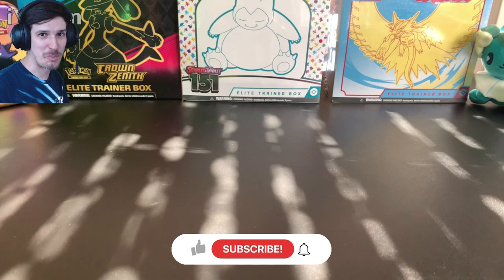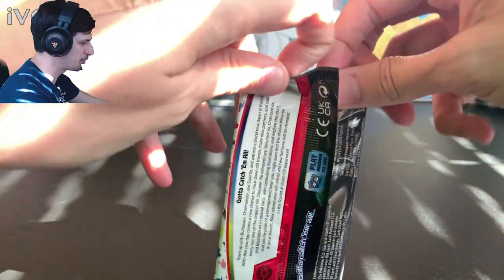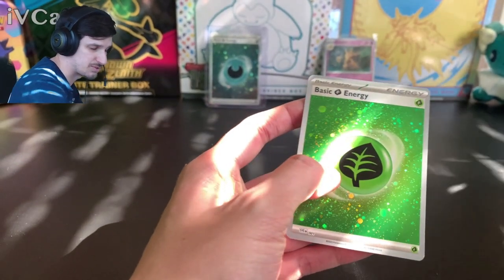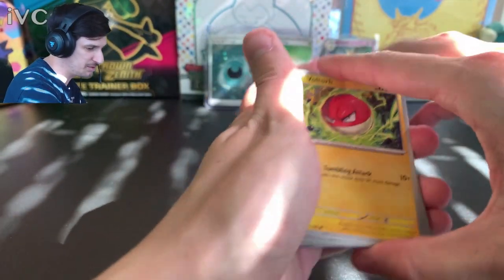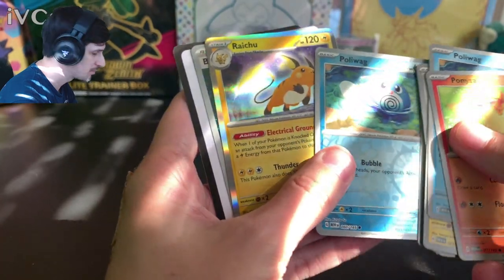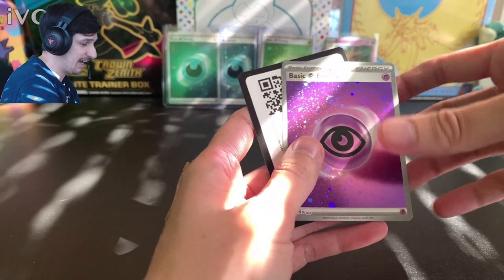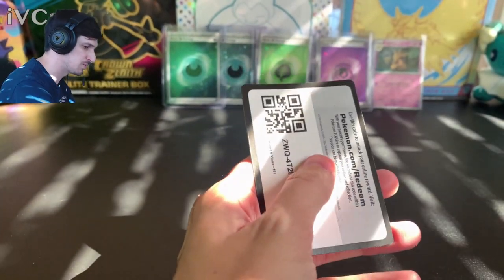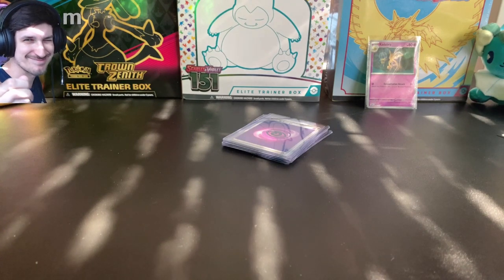We're Opening a 12 Pack of Pokemon 151!!!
Opening a crisp "12 pack" of Pokemon 151 Pokemon cards! Relive the nostalgia as we 90's kids know it with the Pokemon 151 set! In this Pokemon card opening, I want either Charizard or Venusaur to help complete my collection! Comment to let me know what you think about the cards and which one is your favorite!